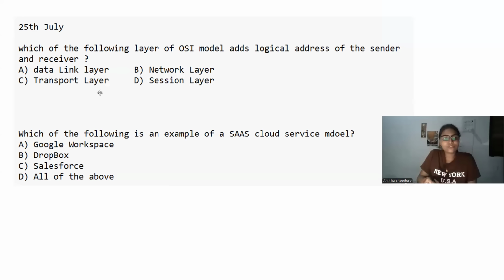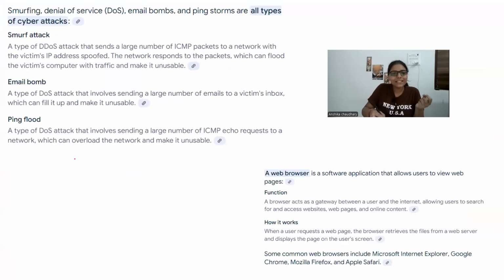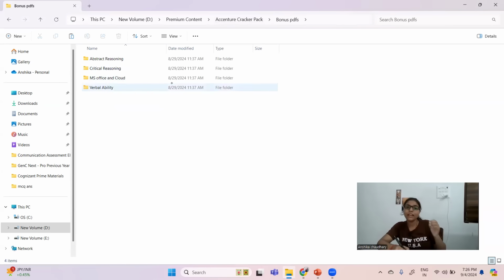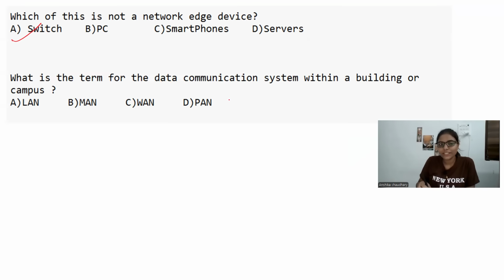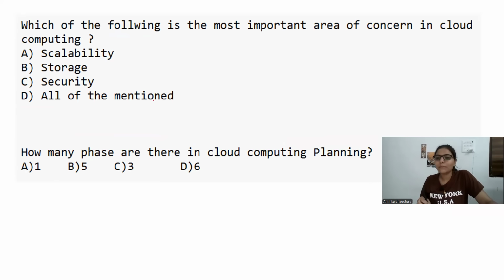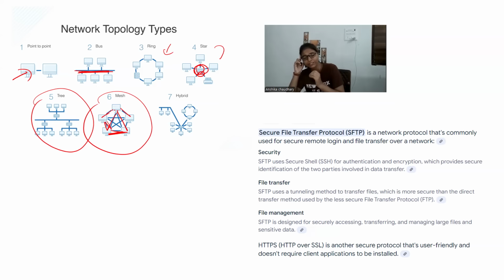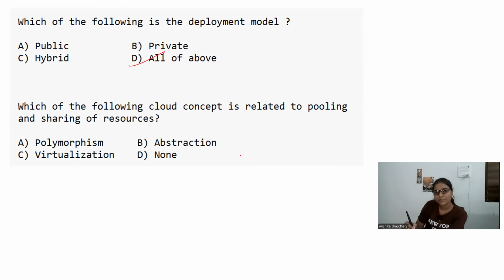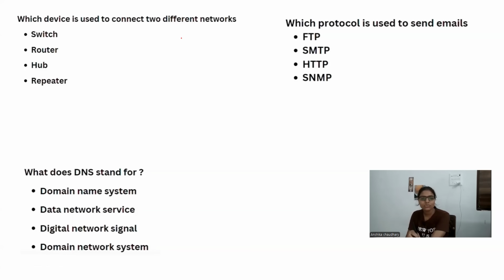70+ Cloud & Network Security Questions Asked in Accenture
Hi, with the help of this video, I will share 70+Cloud & Network Security Questions Asked in Accenture

technical assessment questions asked in accenture 2024
accenture technical assessment preparation
technical assessment accenture syllabus
accenture coding questions 2024
common applications and ms office accenture questions
accenture technical assessment questions
accenture cloud and network security
accenture july coding questions
accenture latest coding questions
july exam coding questions accenture
accenture 2024 coding questions
accenture exam complete paper
accenture exam previous year questions
accenture previous year asked questions
accenture cloud and network security questions
ms office and common applications accenture questions
accenture cognitive + technical assessment
accenture reasoning ability questions
accenture cognitive and technical assessment questions and answers
Accenture exam
accenture technical assesment
pseudo codes questions
accenture ms word and cloud security questions
accenture verbal ability questions
accenture output based questions
Accenture Technical Assesment Questions
Accenture network security and cloud questions
common application and ms office
accenture pseudo ciodes questions
pseudo codes asked in accenture
pseudo code questions for accenture techie codebuddy
accenture interview questions and answers
accenture pseudo codes
Accenture Cognitive + Technical Assessment Questions